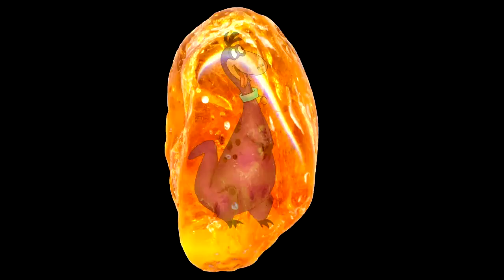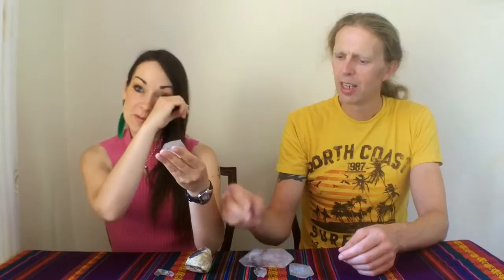ENHYDRO QUARTZ CRYSTALS ~ WATER TRAPPED IN TIME.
★Purchase our e-book The Dreaming of Avalon Guide to becoming Intuitively Awake CONTINUE BELOW FOR MORE INFO .

We would LOVE to have you here with us on this wondrous journey and know we are sending you our Love from our hearts to yours :-) Lyn & Sean  XXX.

★Visit our playlists for an abundance of videos covering all aspects of Mind Body Spirit topics that will help you reconnect to your higher intuitive self.

The accuracy of the information given on this channel can not be guaranteed. It must be considered as unqualified personal opinion only. The information given here in no way should be construed as medical, health or dietary advice. Any purchases made or influenced, or any actions taken as a direct on indirect result of seeing this information are done absolutely,and entirely at your own risk. The makers and writers of this website and creators of the information presented on it accept no responsibility or liability whatsoever for any injury, loss or damage in any shape or form incurred in part or in whole, as a direct or in-direct result of any use or reliance upon the information and material shown. The makers of these videos are unable to provide any warranty concerning the accuracy or completeness of any information contained herein.